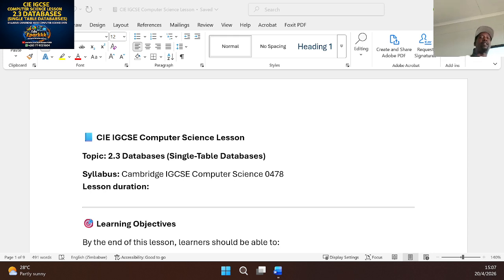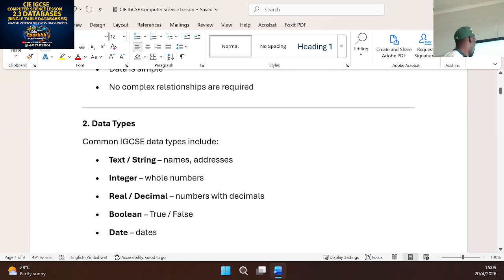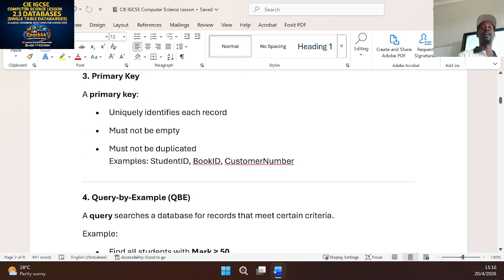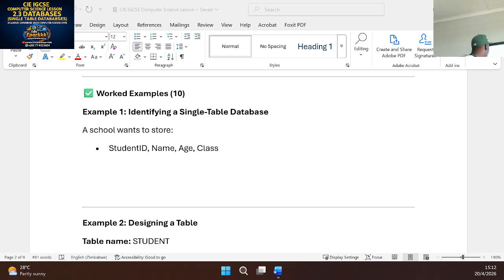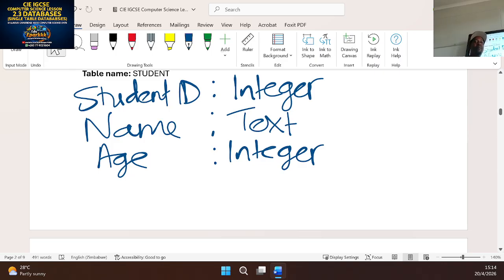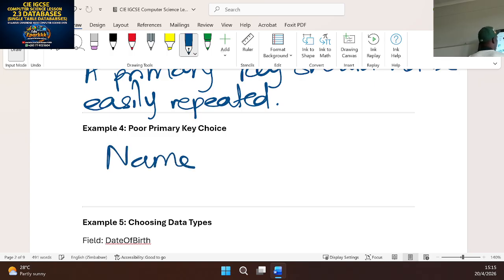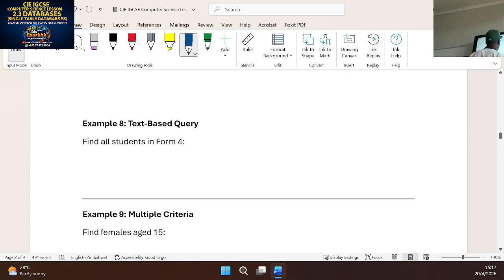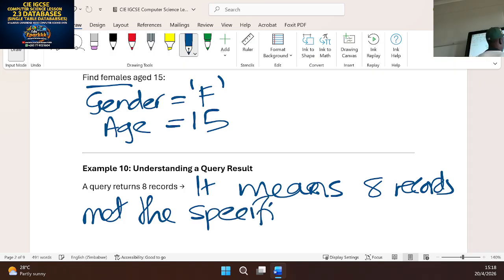📘 CIE IGCSE Computer Science Lesson Databases part 1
CIE IGCSE Computer Science Lesson
Topic: 2.3 Databases (Single Table Databases)
Master Databases (Single Table Databases) step by step with Edu Sparkkk Maths & Computer Science, making Cambridge Maths simple and confident.